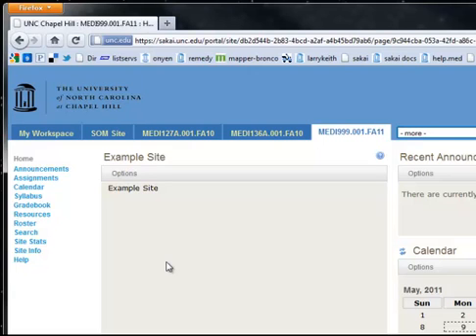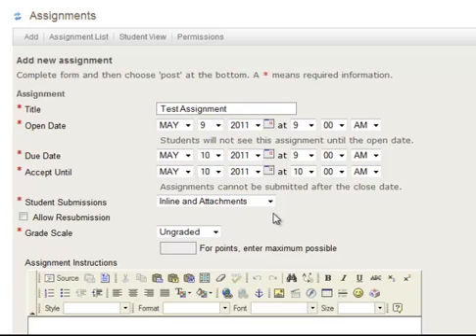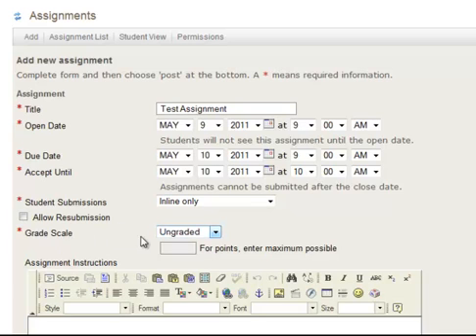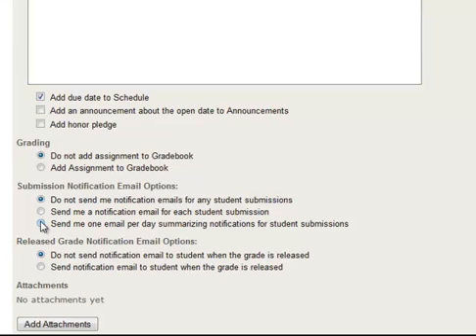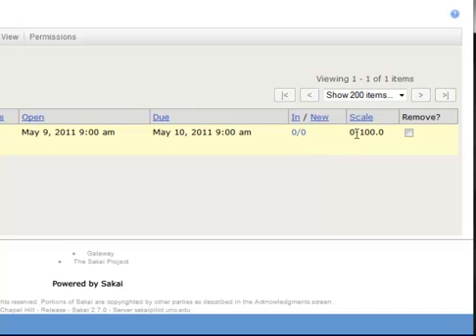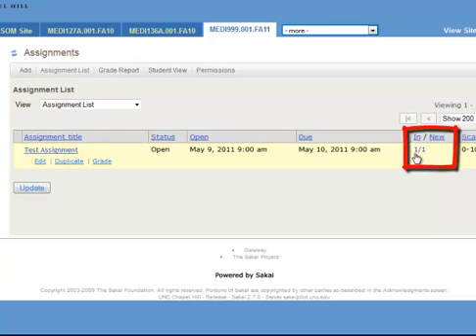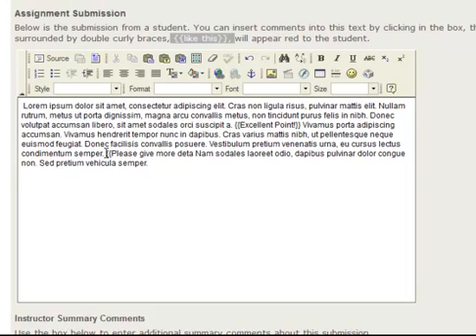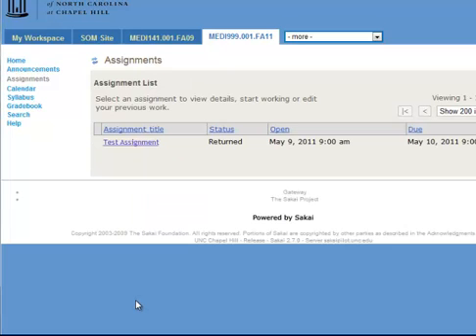Creating a Sakai site 12 - Assignments Tool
This video, the twelfth in a series about how to create a Sakai site, shows how to use the Assignments tool to assign and grade course assignments.